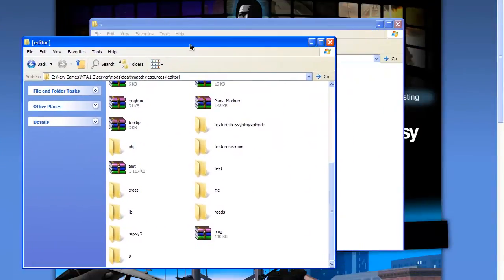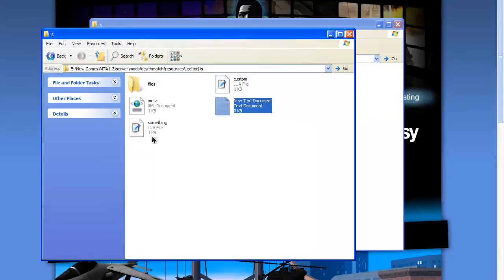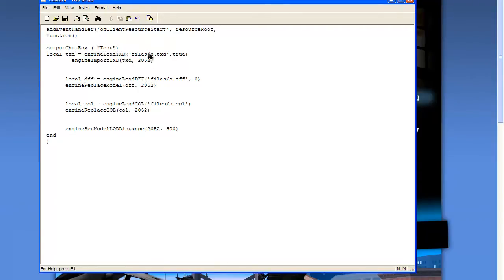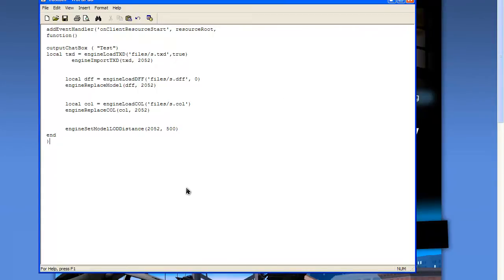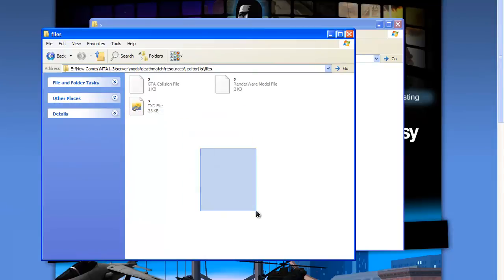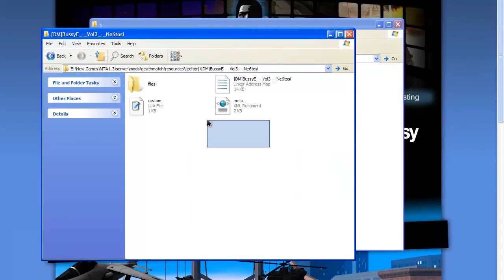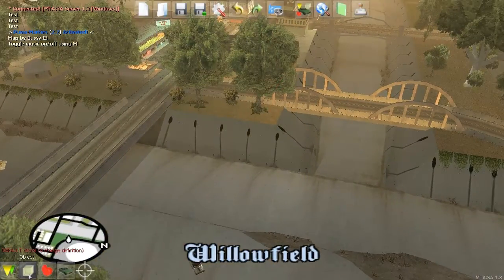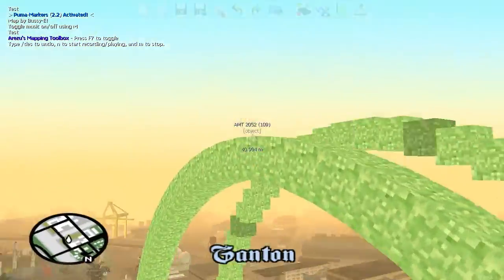Tutorial: How to add custom objects to MTA? Part 2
In this tutorial I'm showing you how to use a script to add the objects to MTA and how to use them!